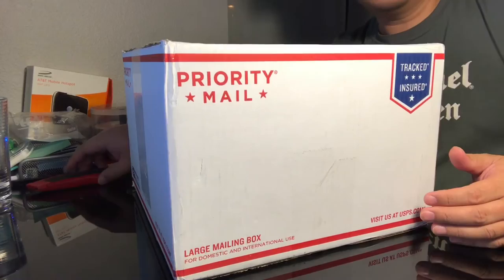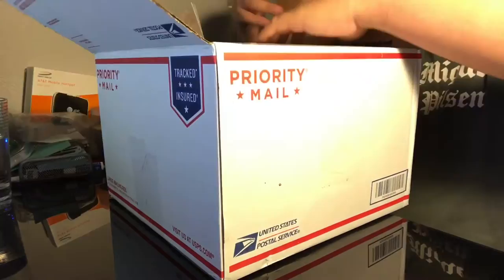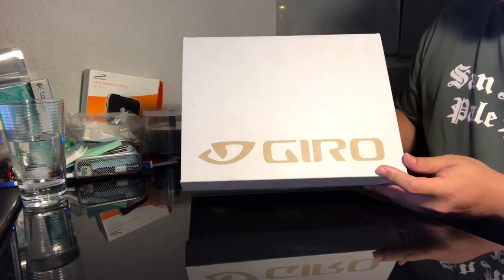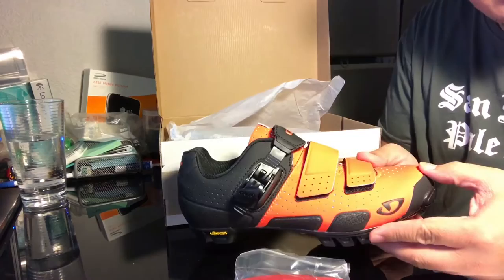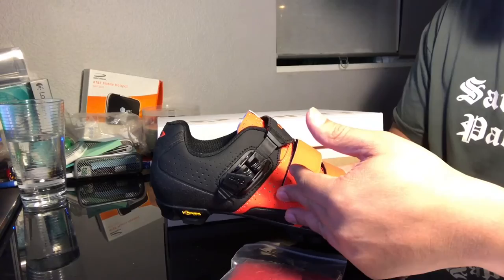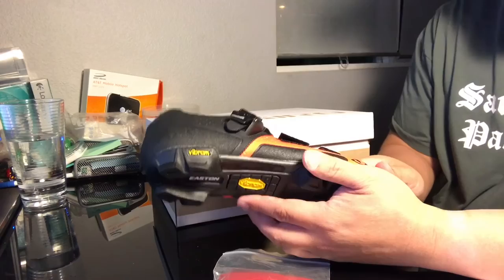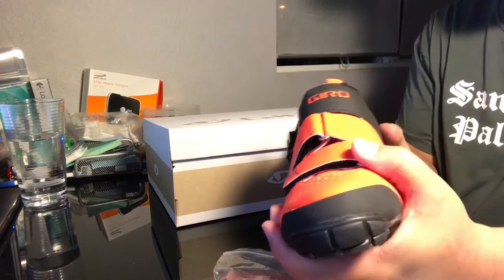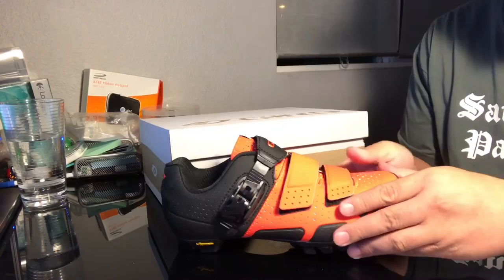GIRO CODE VR70